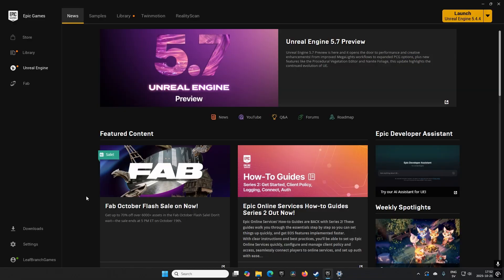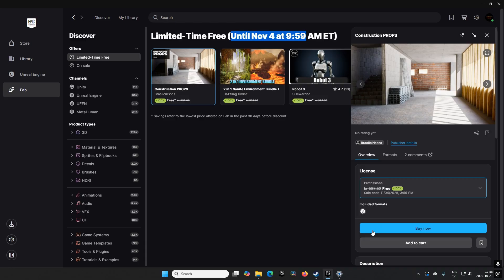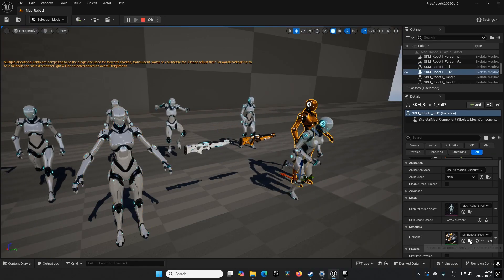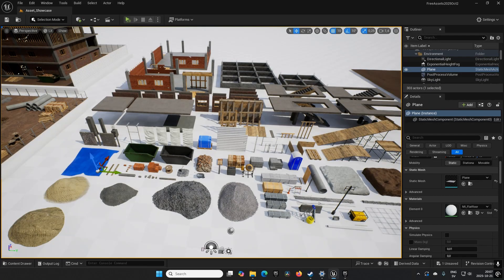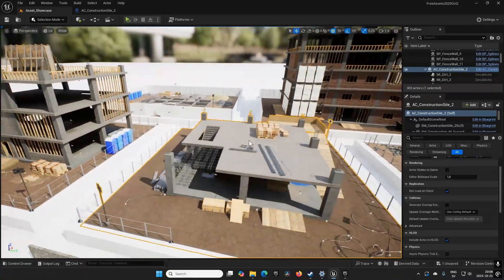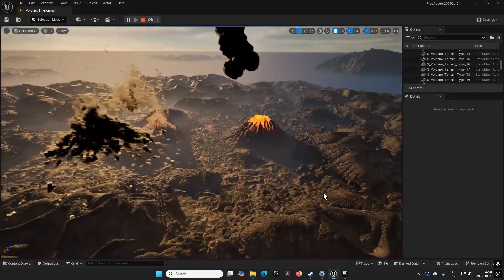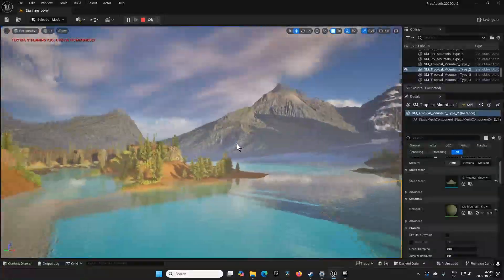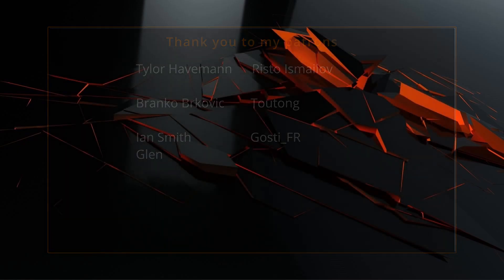Unreal Engine free assets October 2025 Part 2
In this episode we take a cursory glance at the new assets available for free  of October part 2 for 2025.

The assets this month are:
Robot 3
Construction PROPS
2 in 1 Nanite Environment Bundle 1